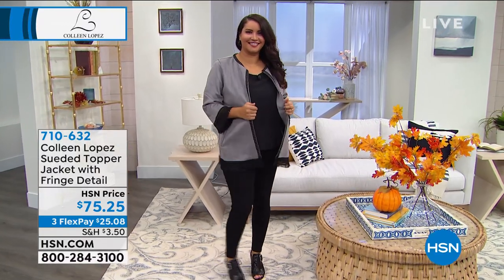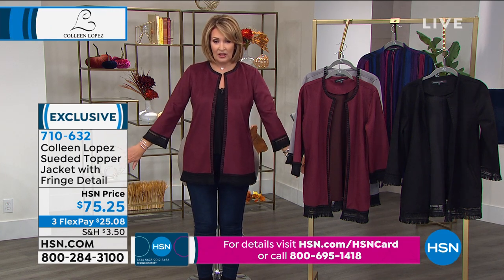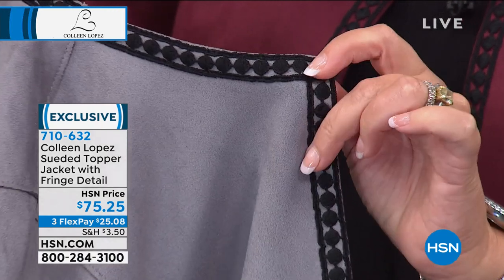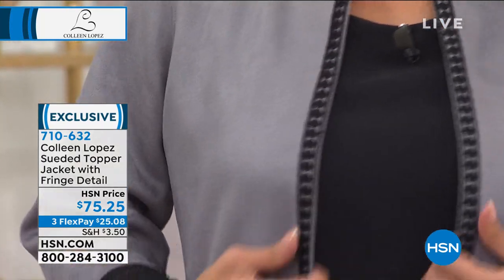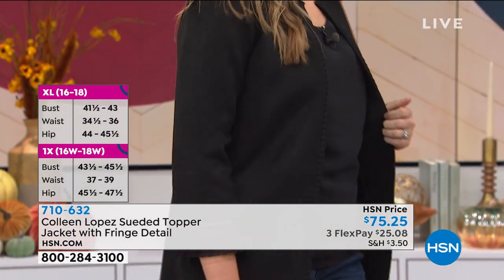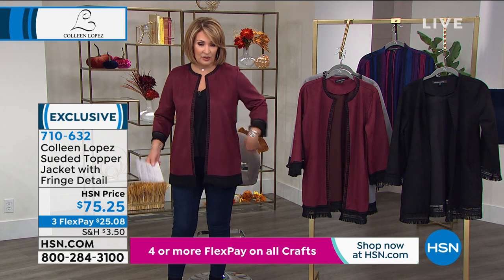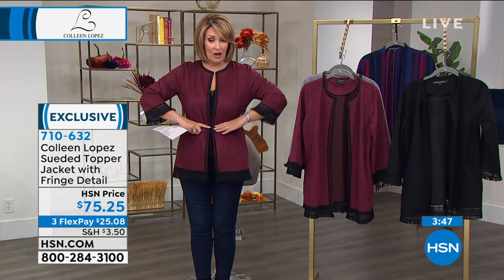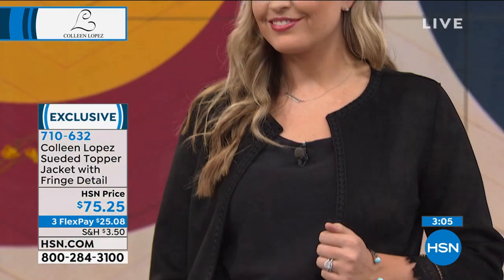Colleen Lopez Sueded Topper Jacket with Fringe Detail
Transform any ensemble by adding this versatile topper jacket as the finishing touch. Enhance the look of a simple tank dress or jeans and a tee.